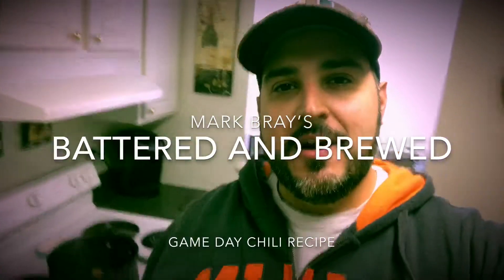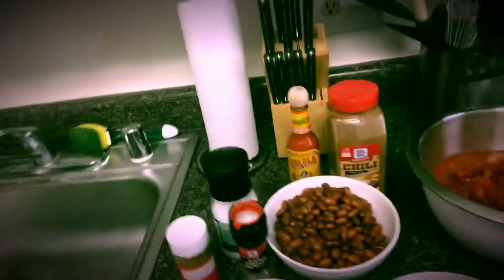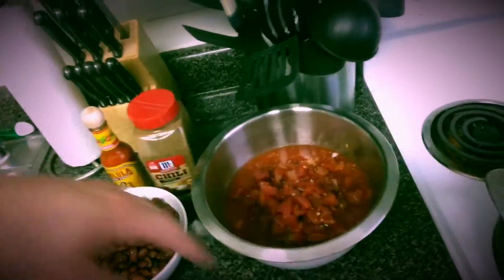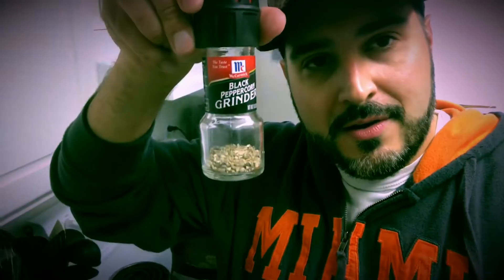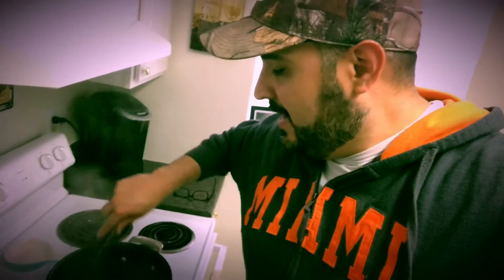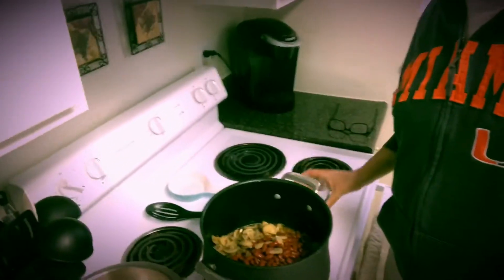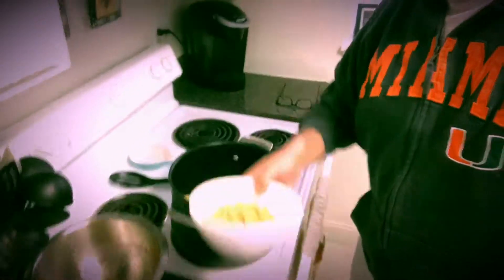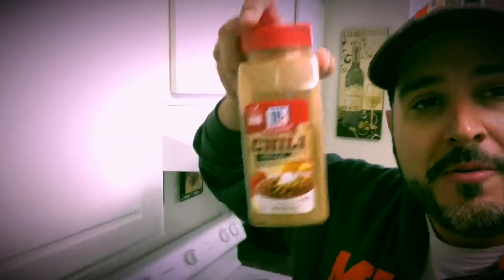Battered And Brewed: Mark Bray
Country Artist Mark Bray’s Game Day Chili!